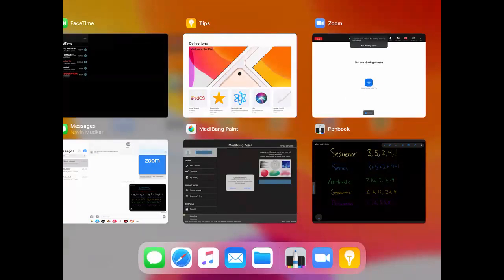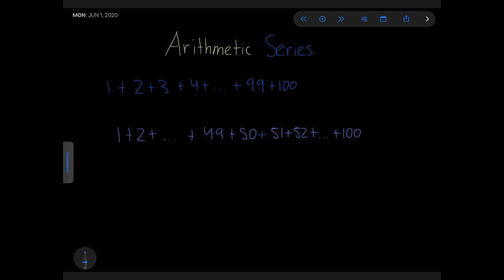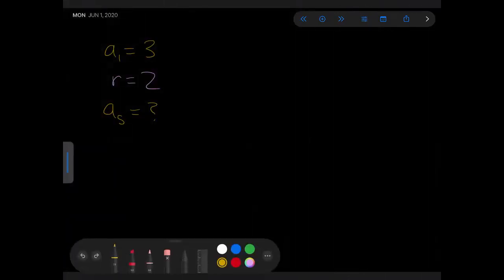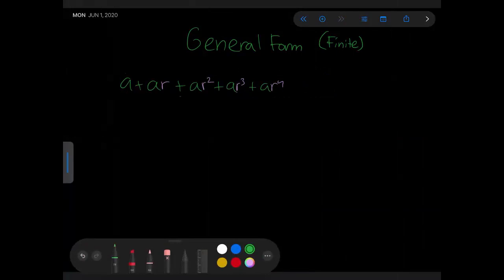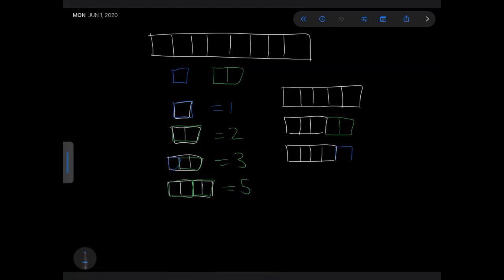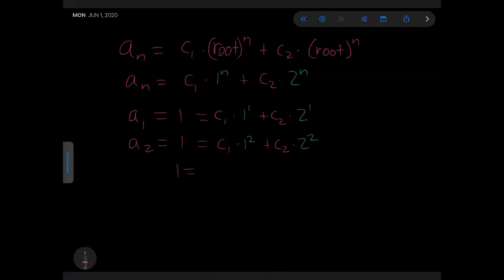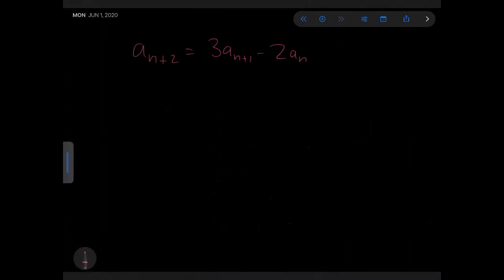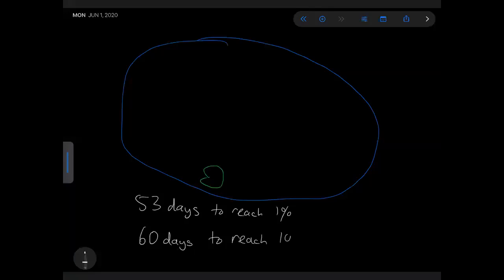Week 4 Introductory: Sequences and Series I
This class introduces the concepts of sequences and series. In particular, we cover arithmetic, geometric, and recursive sequences and series. For the first two, we go through specific problems before moving on to a general form applicable to any problem. For the latter, we explore the Fibonacci sequence and learn to find the closed-form expression of Fibonacci-like recurrence relations.

Teacher: Naveen Mukkatt
TA: Weilun Sun